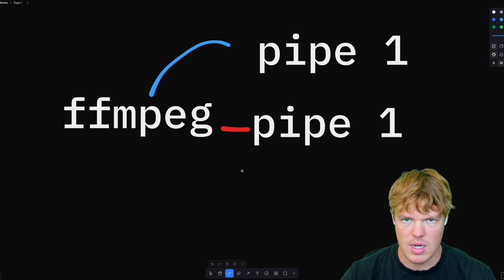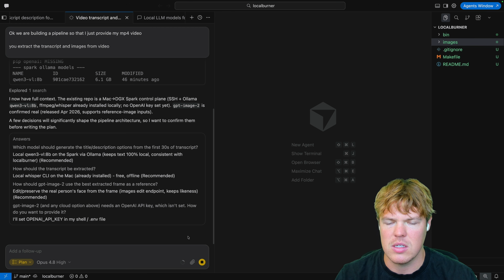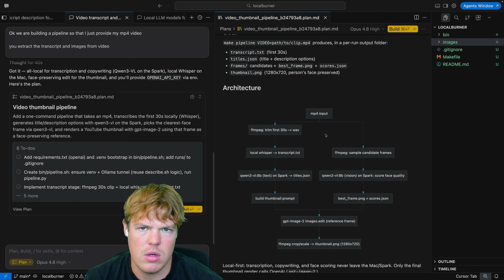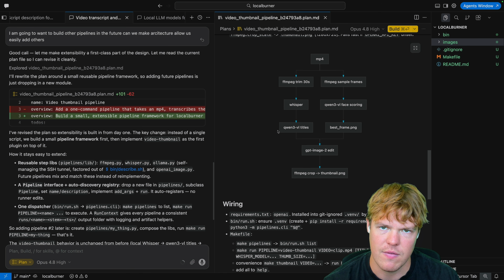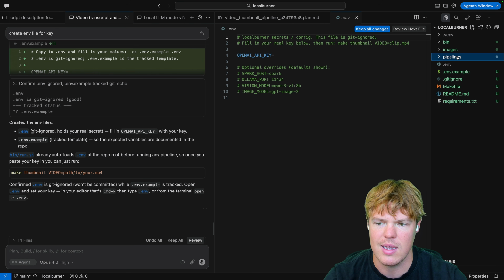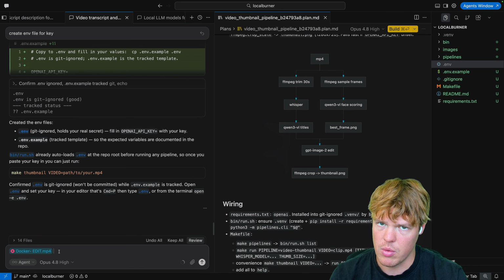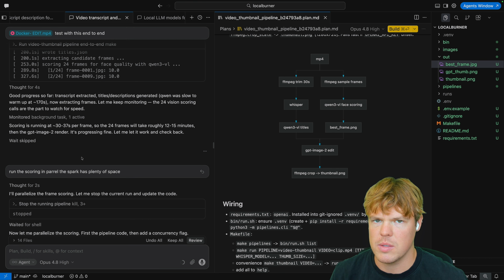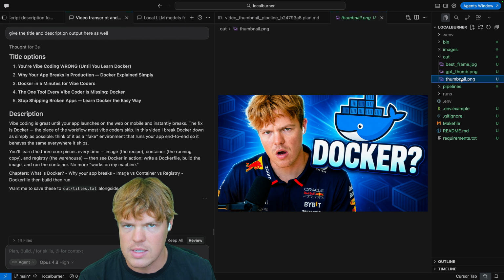How to Make Your AI Employee Do Real Work (for beginners)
This is where the AI employee earns its paycheck: I drag a finished YouTube video into my NVIDIA DGX Spark, and it hands me back a thumbnail, title, and description, automatically, running entirely on local AI models.

🚀 Vibe code without the slop.